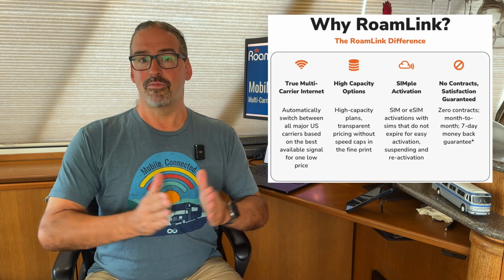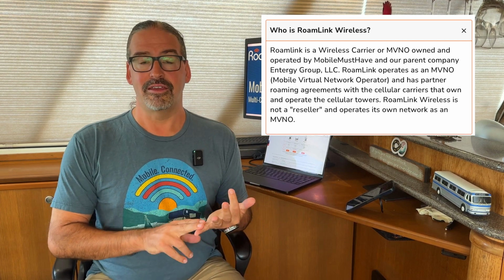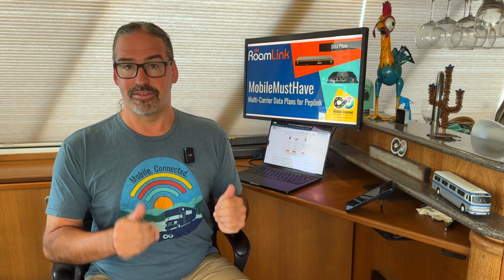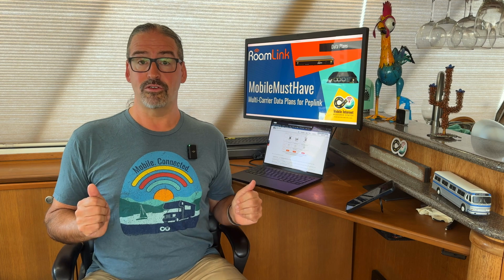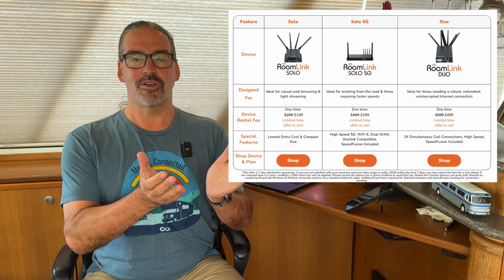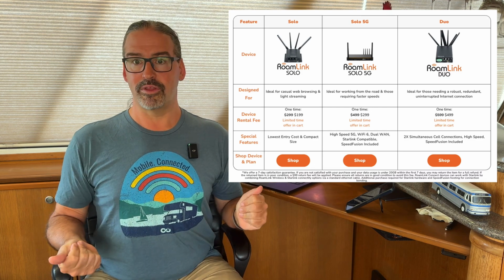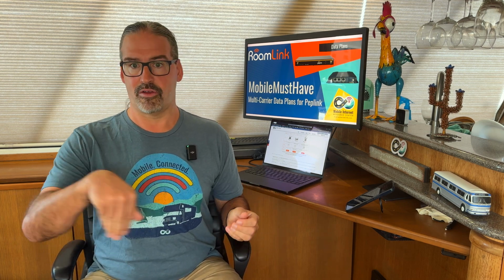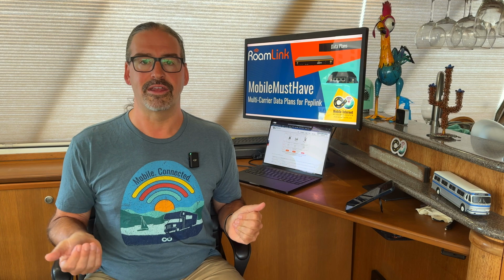RoamLink by MobileMustHave - Multi-Carrier MVNO Data Plans for Peplink Routers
Our friends over at MobileMustHave.com have just launched their next evolution in cellular data plans - RoamLink. Setup as a MVNO (as opposed to a typical reseller), their new cellular network roams onto Verizon, T-Mobile, AT&T and UScellular all with a single SIM or eSIM.

The data plans are designed specifically for use on Peplink routers - either purchase from them, or bringing your own. They even now offer affordable rental options via their new RoamLink Connect offering.

🆒 💯 🥰 This video has been made possible by our premium members - for their support, they go further with our content, get interactive guidance & save 💲money with discounts.

[Key guides and content over at the MIRC website]

[About MIRC]
The Mobile Internet Resource Center is dedicated to helping mobile travelers (RVers, boaters, nomads, etc.) keep connected!

This channel is part of the Mobile Internet Resource Center, and you'll find even MORE content (guides, news, courses, reviews, forums, gear and more) on our

We are primarily funded by our premium members, who allow us to make this niche topic our focus and offer a ton of free content (like this channel) to the public! Our members get a bunch of extra access to our Q&A forums, in-depth guides, product reviews, courses, insider tips, webinars and vendor discounts.

The Mobile Internet Resource Center was founded by Cherie & Chris of Technomadia.com (full time tech nomads since 2006 by RV & boat).